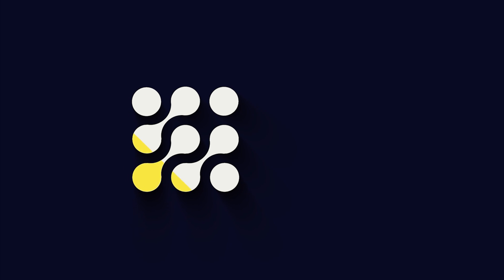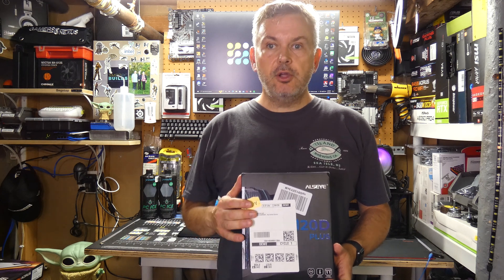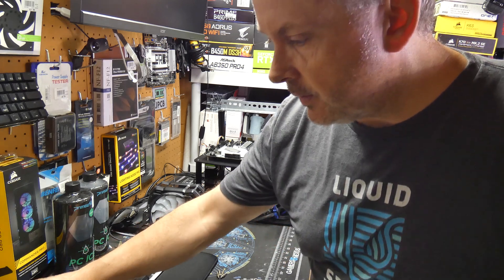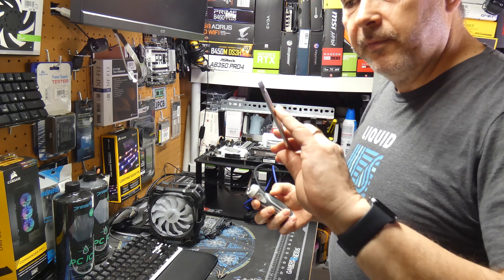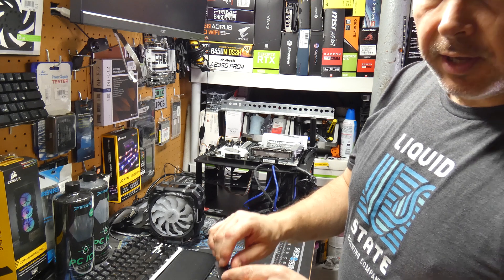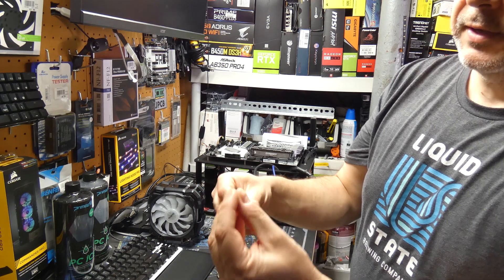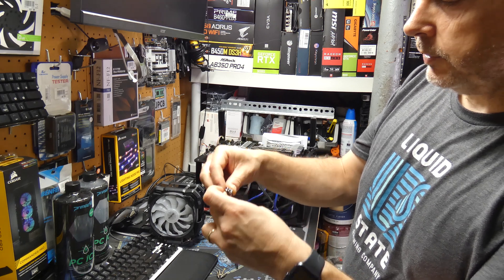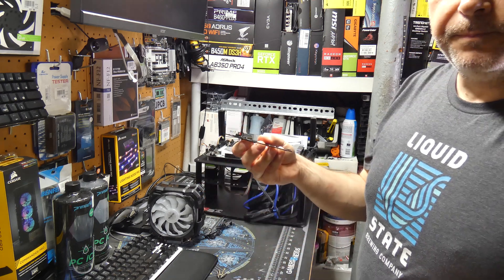Alseye M120D Plus Vs ID Cooling SE-226-XT and More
Time to add the Alseye M120D Plus Cooler to my Intel i7-10700k and a ASUS Prime Z490-A test bench. Lets see how it compares with previously tested coolers :   AMChoice 360 AIO, ID Cooling SE-226-XT Black ,Scythe Fuma 2, Be Quiet Dark Rock 4, Noctua NH-U12S Chromax, Cooler Master Hyper 212 RGB Black, Enermax ETS-T40 Fit, Redragon Reaver, Thermaltake Contac 12, MSI Core Frozr S, and the Vetroo V5. Where does it finish in the Cooler League table?

Buy the coolers tested:
ID Cooling SE-226-XT
Scythe Fuma 2
MSI Core Frozr S
Vetroo V5

Video Sections:
0:00 Introduction
0:55 Installation
9:39 Installation overview
11:20 Base Temps (Idle)
11:36 Base Sound (Idle)
11:52 Cinebench Scores
12:14 Max Temps (Peak)
12:43 Max Sound (Peak)
13:09 Scoring Ranges
13:13 Cooler League Table
14:02 Conclusion